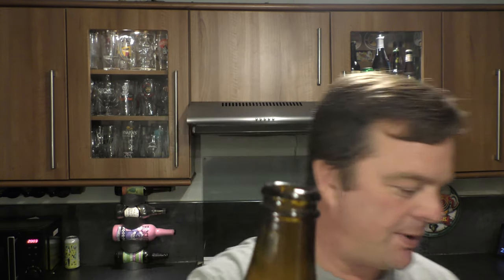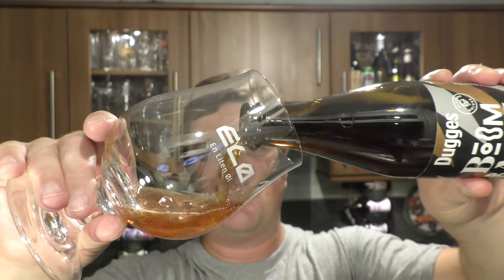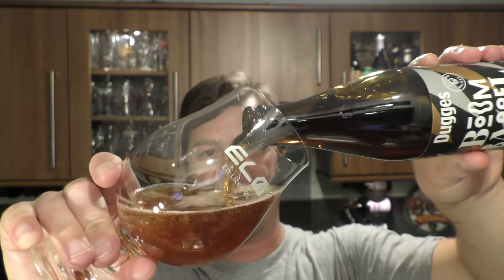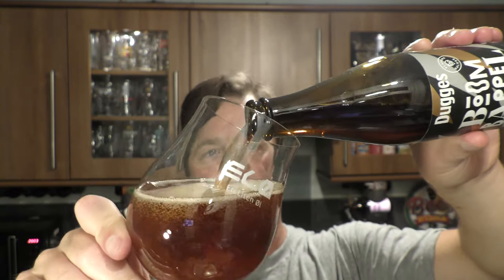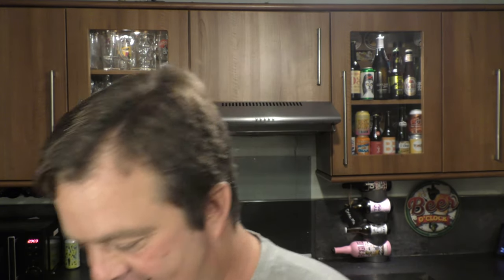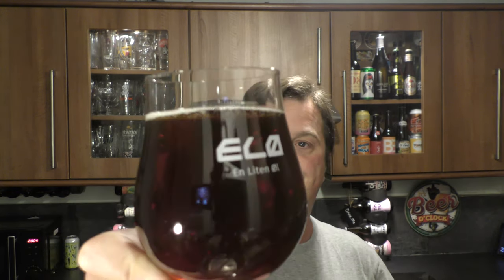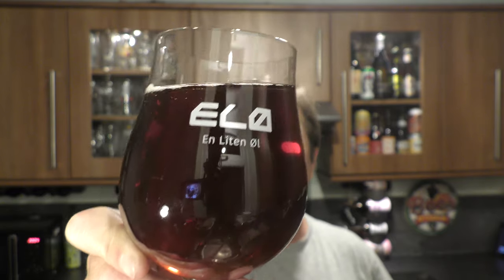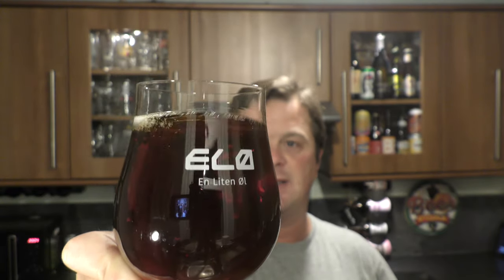Dugges Boom Barrel Barrel Aged Barley Wine By Dugges Bryggeri | Swedish Craft Beer Review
Recorded In 4K Ultra HD Real Ale Craft Beer Reviews Dugges Boom Barrel Barrel Aged Barley Wine By Dugges Bryggeri | Swedish Craft Beer Review

Dugges Boom Barrel

Boom Barrel

Boom Barrel Barrel Aged Barley Wine

Dugges

Swedish Craft Beer

Swedish Beer